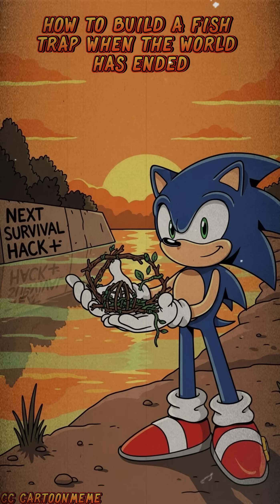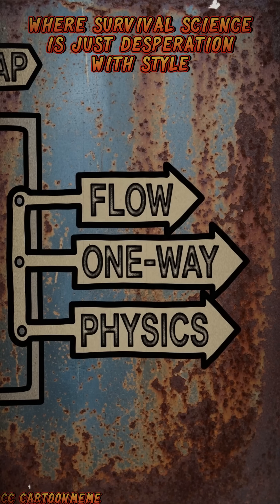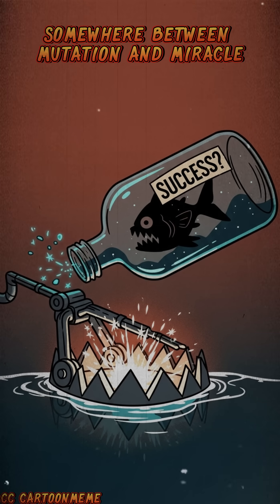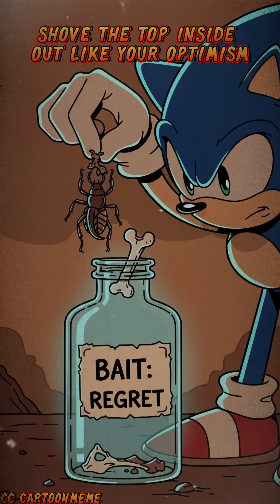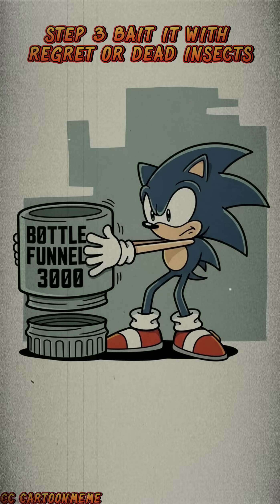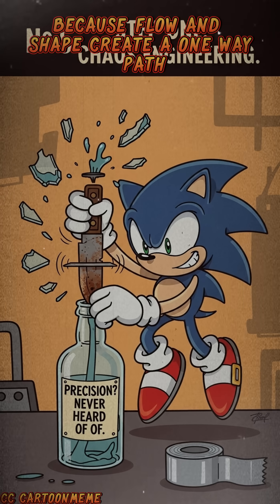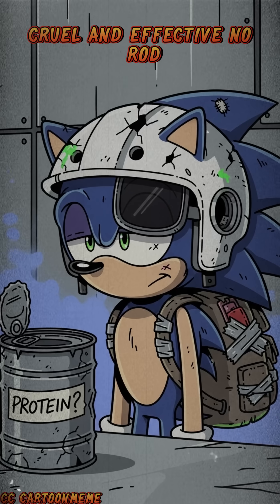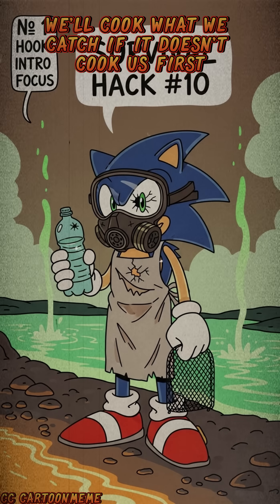Apocalypse Survival Hack: Building a Fish Trap When the World Ends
When the oceans turn silent, and hunger becomes the only law left — you’ll need more than luck to survive.
This is post-apocalyptic survival science, where every trap, every drop, every catch can mean life or death.

From scraps, bones, and broken wire… we rebuild survival itself.
Welcome to Dark Facts Explained — where knowledge becomes the last weapon.

🧠 Learn how to:

Build a fish trap using nothing but ruins and debris

Survive without modern tools

Understand the science behind ancient survival